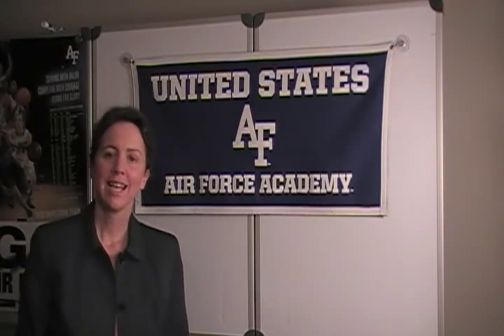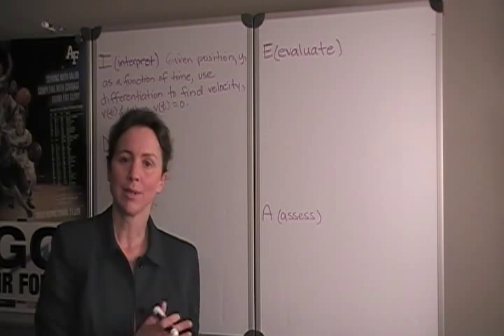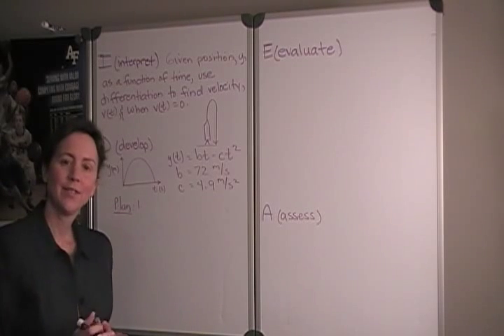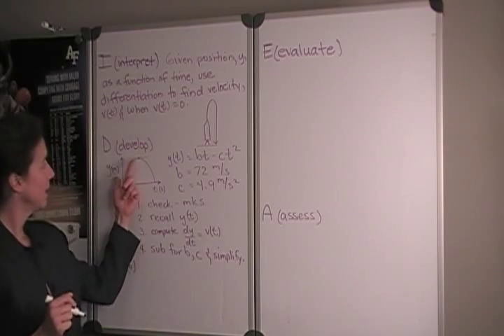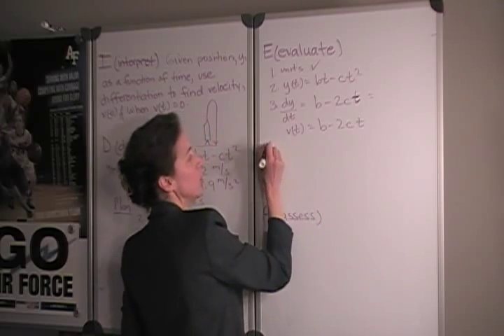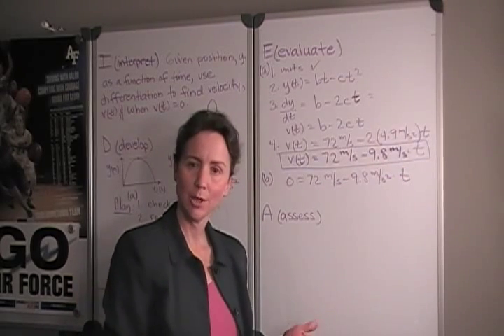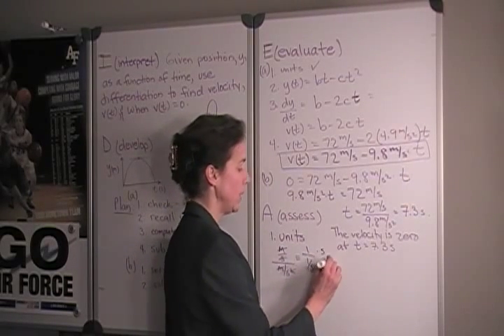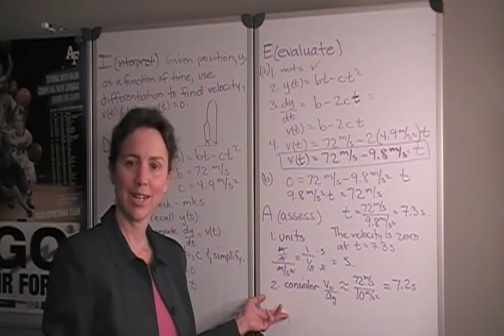Physics example rocket vertical projectile motion.mp4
Example of a worked physics problem: projectile launched vertically upward with specified velocity. No horizontal component.